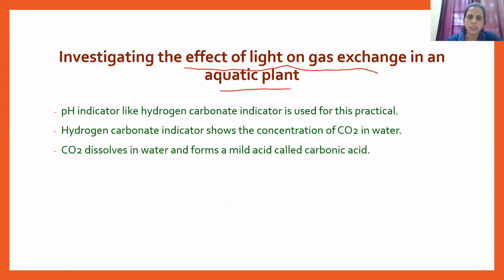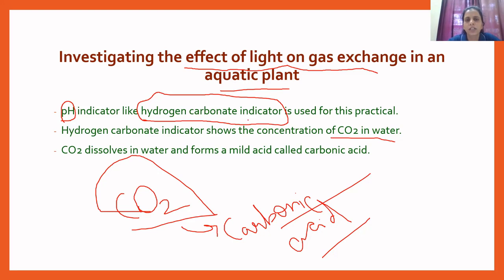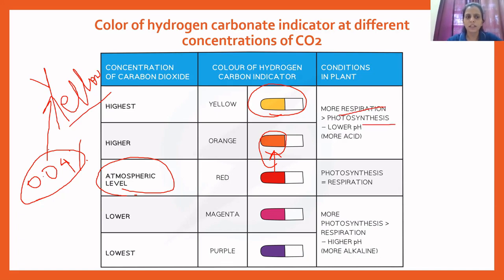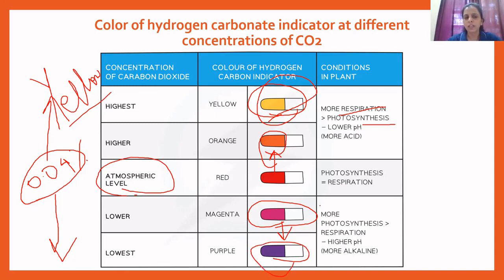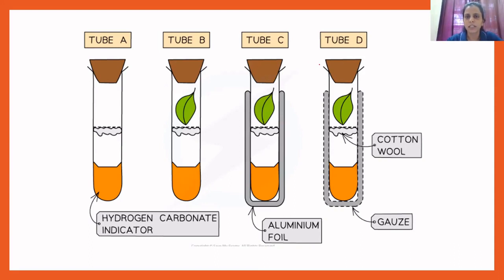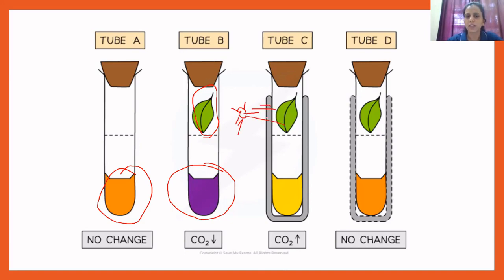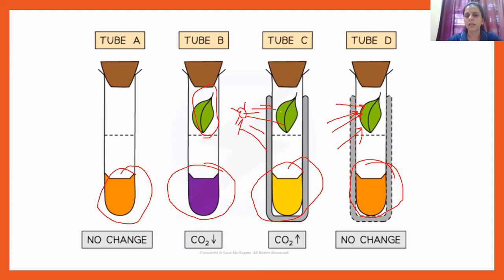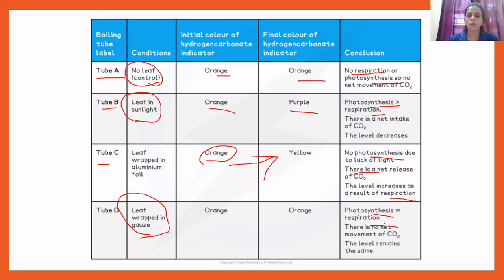Unit 6- Plant nutrition- Investigating the effect of light on gas exchange in plants Cambridge IGCSE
Understand how hydrogen carbonate indicator can be used to check the amount of CO2 in any solution.